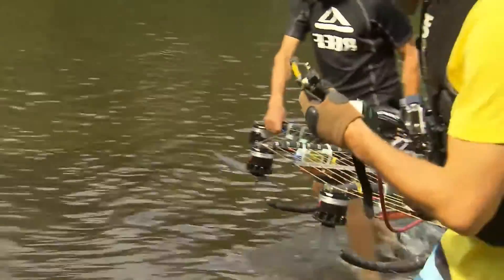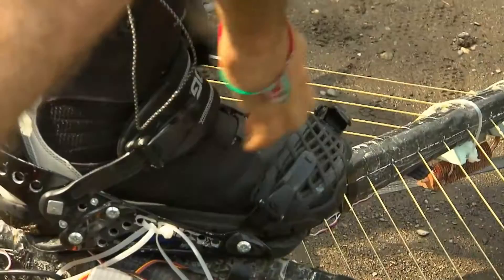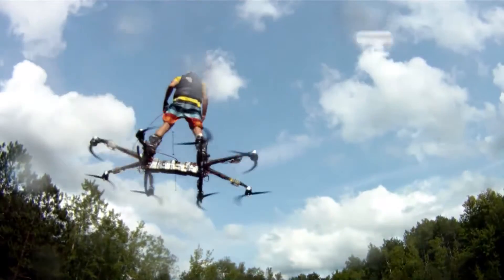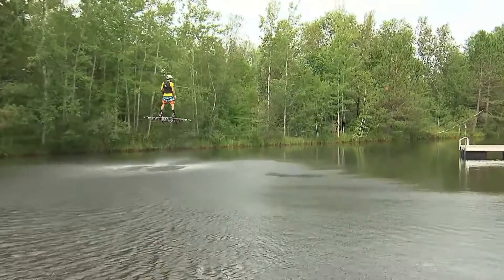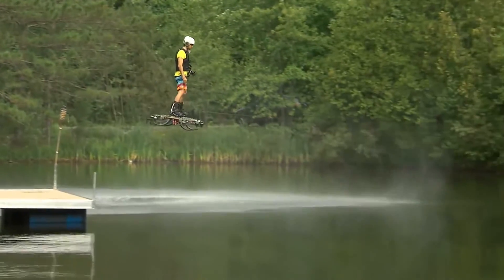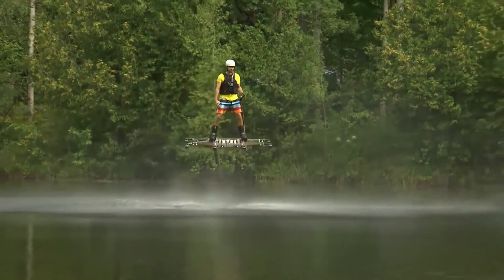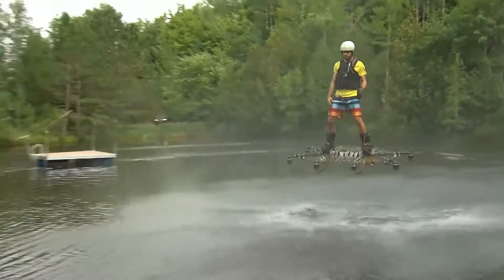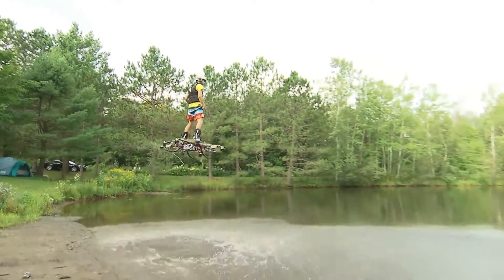Inventor Flies Green Goblin Style Hoverboard Over a Lake!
Canadian inventor Catalin Alexandru Duru has created a hoverboard that allows humans to fly.